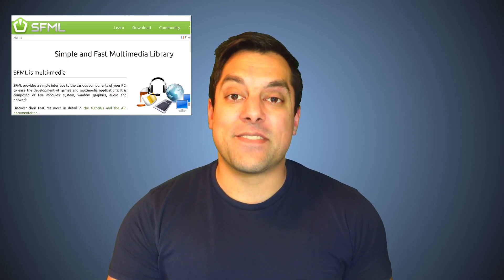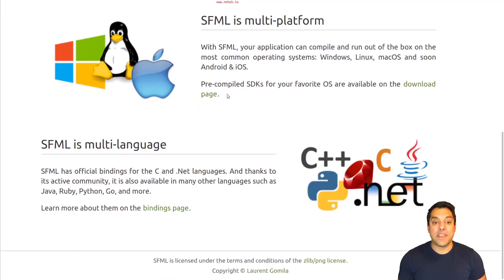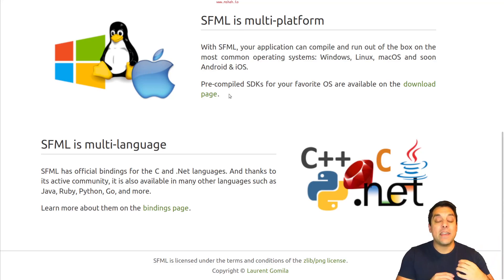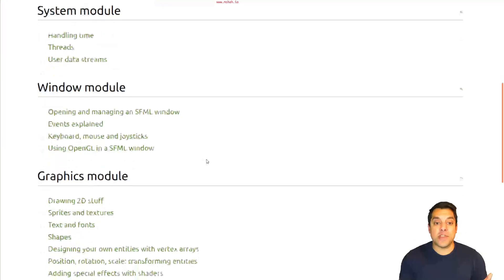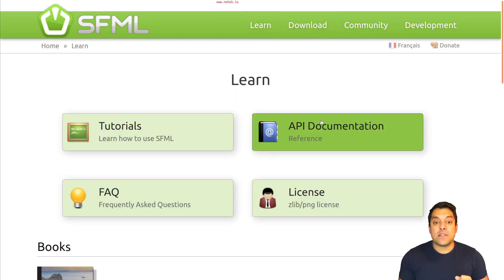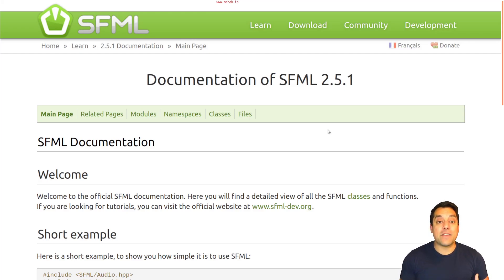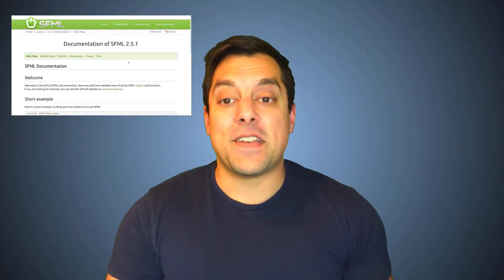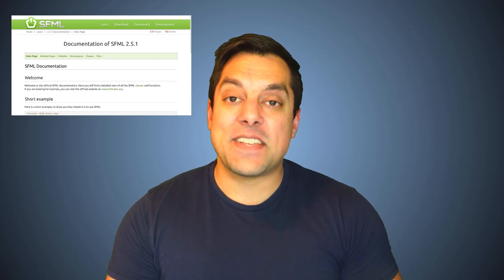New SFML 2.0 C++ Series Introduction!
►Lesson Description: A brief welcome and introduction to the SFML library. Be sure to check out the SFML web page to get excited about some of the materials we will be learning!